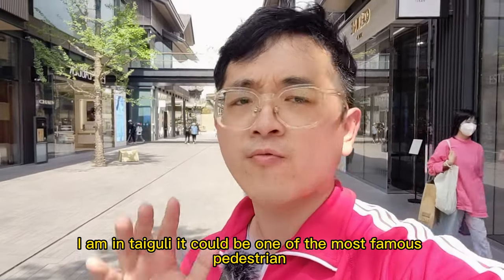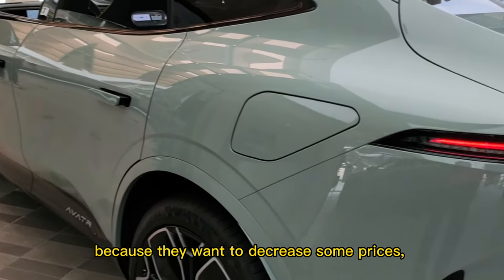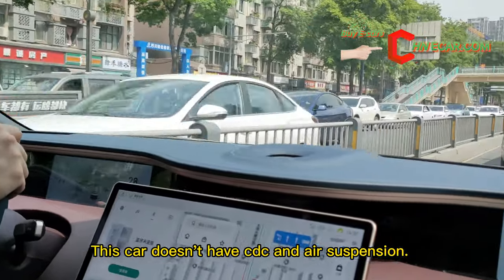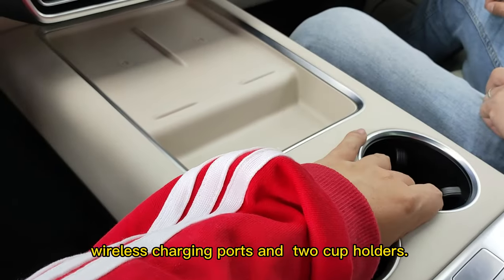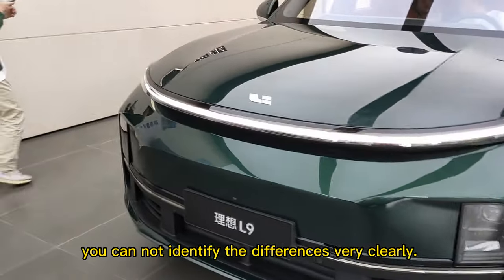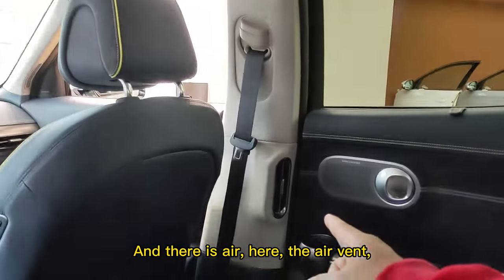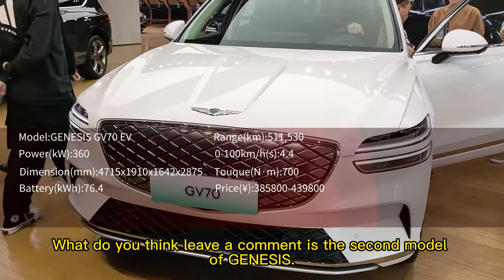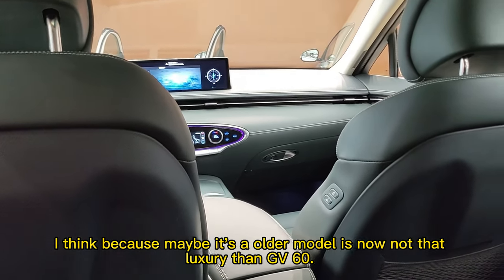Guess how many cars you can get on chinese supermarket?Tesla models,Avatr 11,LI L7,and korean...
Today in China,if you want to buy an electric car,you don't need to go to any far places.You just walk around and go to a supermarket,there will be many brands that you can see in person and test driving!
The reason why ev cars are so common ,because China's government did a lot on charging station consturction and indded they published very good policy for ev cars.
In this show,our Mc music just walkaround and show you what ev cars you all can get,it's a famous supermaket call taiguli in Chengdu,anyway,just watch it!